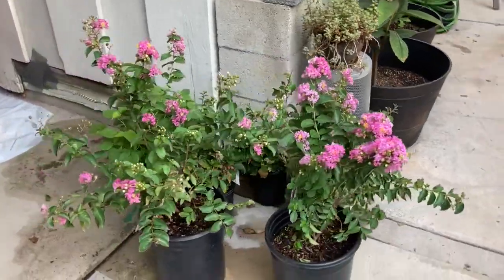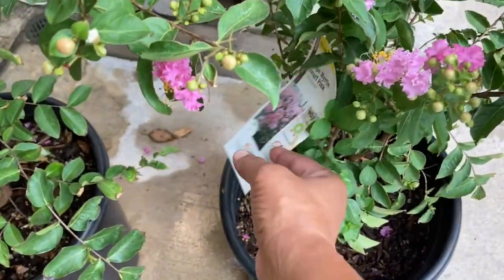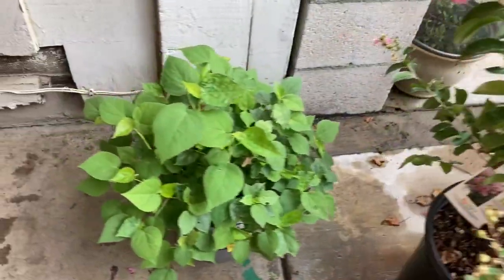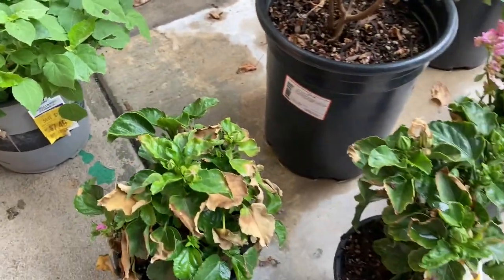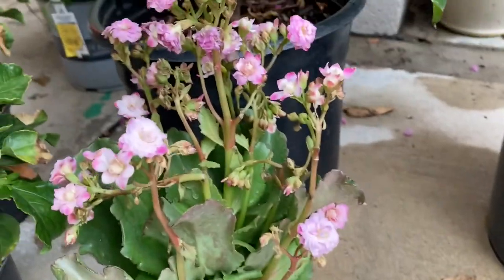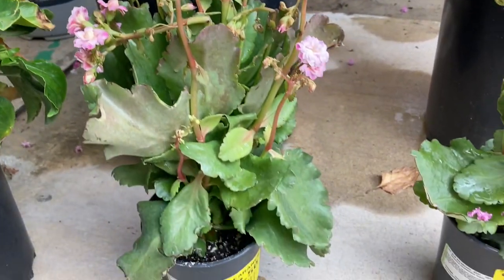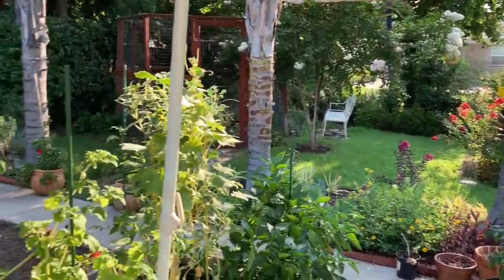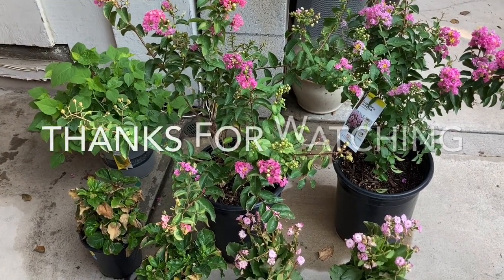End of Summer Plant Haul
I bought a few more plants 🤷🏽‍♀️